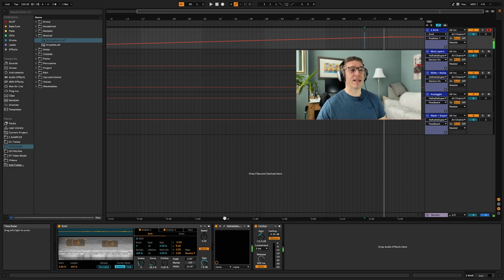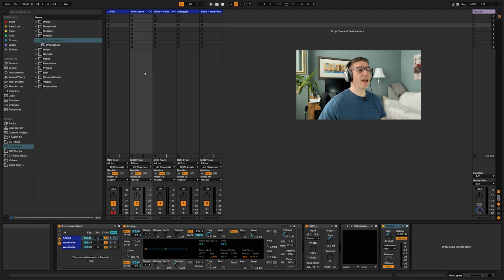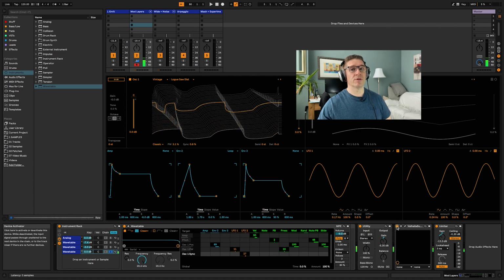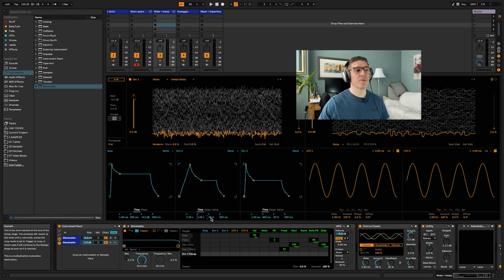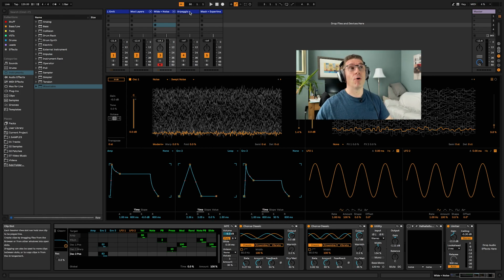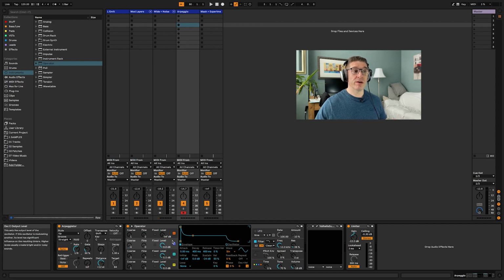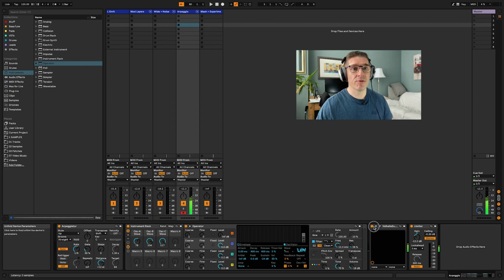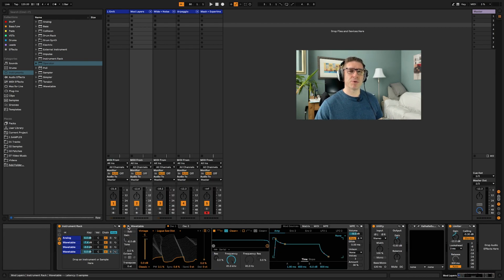Easy Ambient Drone Pads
Make ambient drone pads, easy ways to get evolving sounds, soaked in reverb.  Free project download

First things first.  You need a really big reverb.  This stuff only works with a ridiculous reverb.  Work on getting the sounds good before you add it but if you don’t add it then you won’t get what you want.

Method 1 – Granular synth EASY MODE

I used Emit, a free Max4Live instrument for Suite owners, but there are others you can use.  This really is ambient easy mode.  All you need is a harmonically rich sound, preferably a pad.  Record it and drag the waveform into the synth.

I turned on both emitters and increased the grains, so that there was plenty of variation to the sound.  Add in a large reverb and you have an awesome ambient pad.  The sound can be evolved by automating the position of the emitters slowly over time.

Method 2 – Layers and Modulation

Using the Ableton Effect Rack, group together an Analog and 2 Wavetables.  We’ll use these to create 3 distinct layers, each with their own modulation.

Keep the default patch the Analog loads with but detune the second oscillator to -0.02.  This slight detune creates a modulation in the waveform because we have 2 identical waves at a very close rate.  They interfere with each other and create ripples across the waveform the device outputs.

Add 2 instances of Wavetable.  Using the mod matrix and LFO’s we’ll add some subtle shifts to the wave FX section and also to the wave positions, to add movement to the sound.

Slow the attack and release on all synths.

Add reverb and there we go, a lovely evolving, deep space ambient drone.  You’ll need to cycle through reverb patches to see what best suits the sound you created.

Method 3 – Width Effects and Noise

Chaining up some chorus and flanging effects adds a lot of movement and width to the sounds.

In this example I used a simple synth patch with square and sawtooth waves, adding movement with the FX like we did in method 2.

And to add some interest to the sound we also add another Wavetable and use both oscillators to add noise.  Using the envelope we sweep up and down the wavetable to create movement.  The envelope is set to loop to keep the noise moving.

Method 4 – Arpeggio

Because we’re using a really long reverb we can use arpeggios to create a sound that feels like it’s evolving.  Here I’ve used the Ableton Operator, with the algorithm that just mixes the sounds together.

Each of the three operators used has a slightly different tuning to spread the sound.  We begin with all sine waves but we can get some really nice variations by changing the waveforms.  We can map the waveform selection to a macro and random to get different sounds.  We can also automate the selection so that the sound evolves over time.

Combine!

Finally, we can combine any or all of these things together and experiment.  You can even tune the different instruments so you can have a 1 note drone.